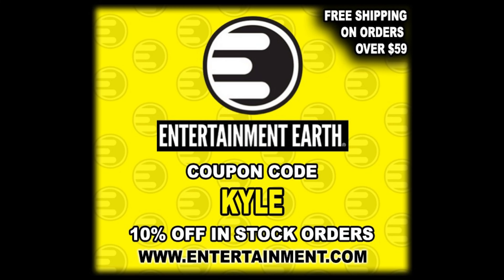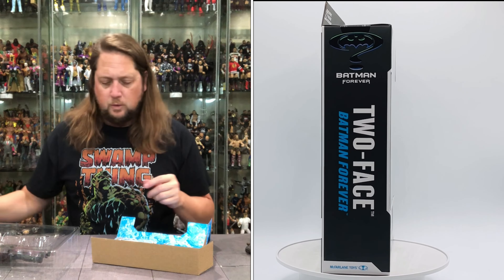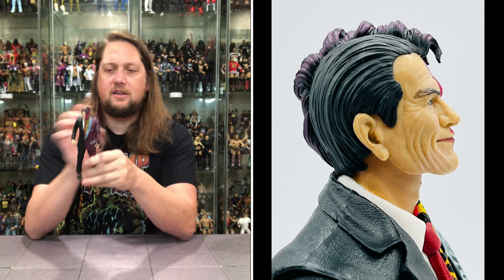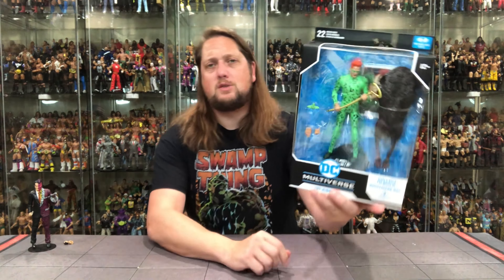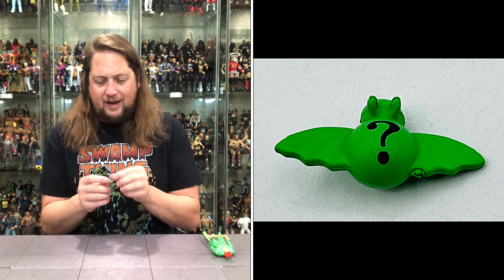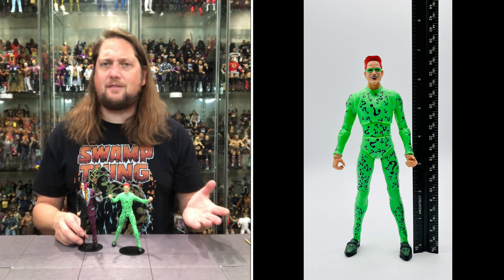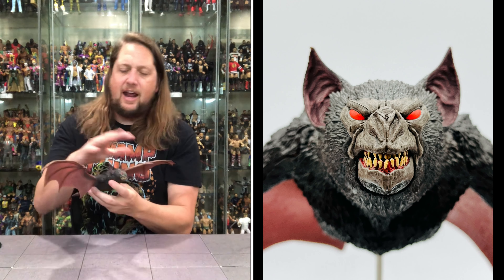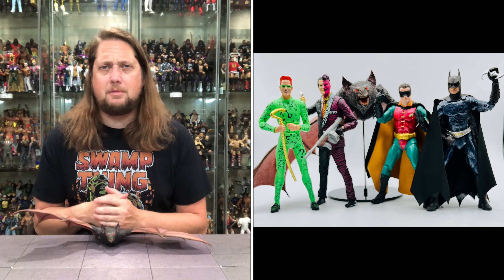Two-Face & The Riddler Batman Forever McFarlane DC Unboxing & Review!